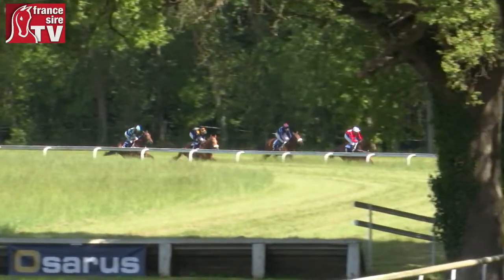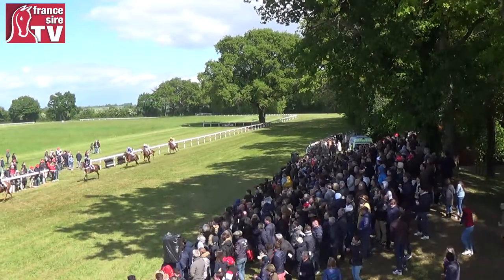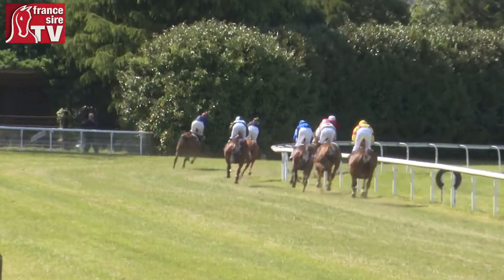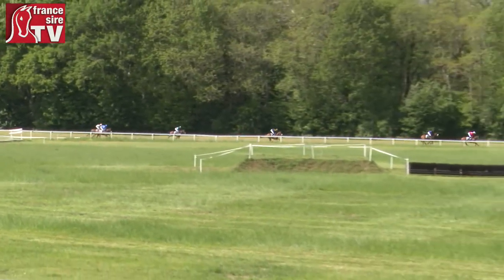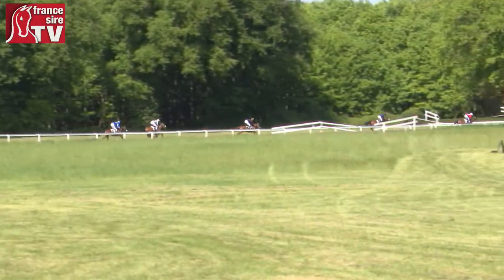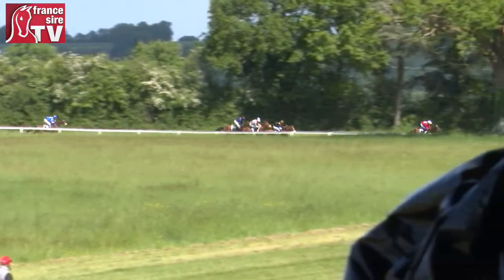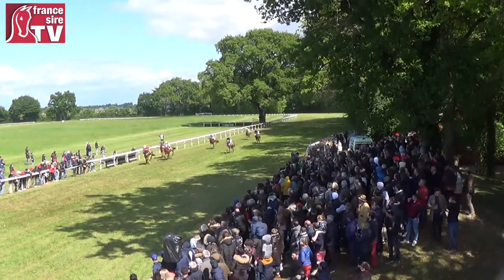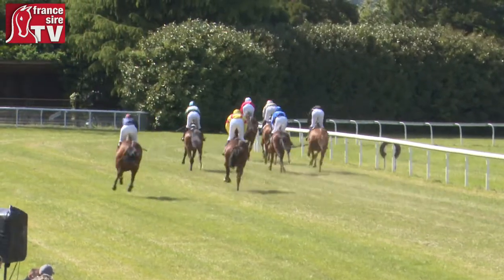P2P 2019 : Course 8 - Prix Acteurs de la Filière (Plat)